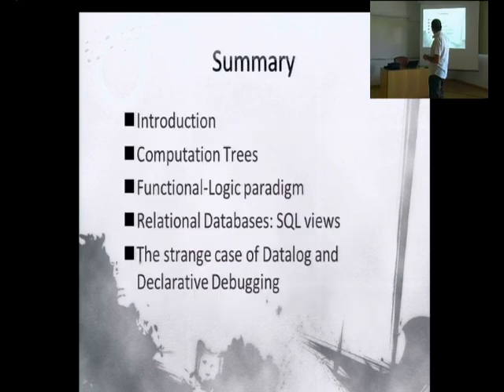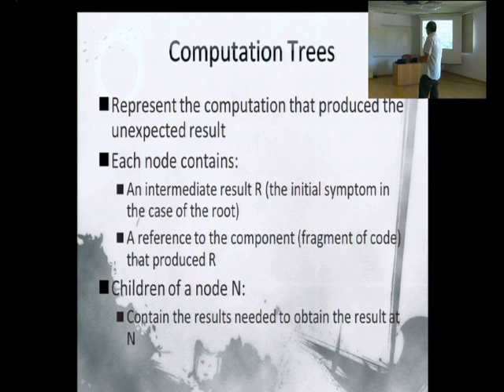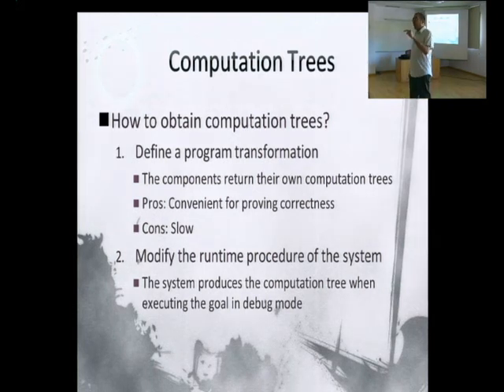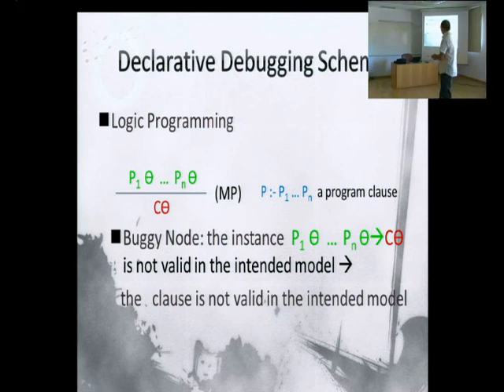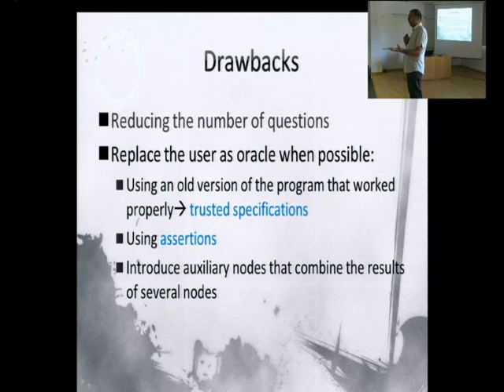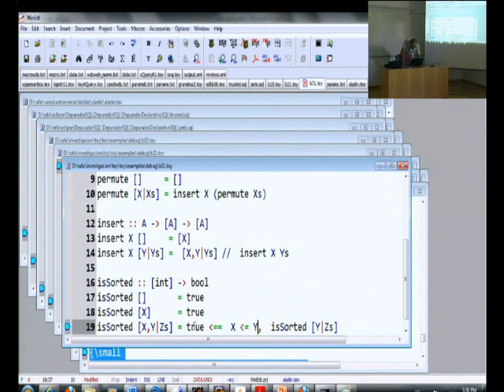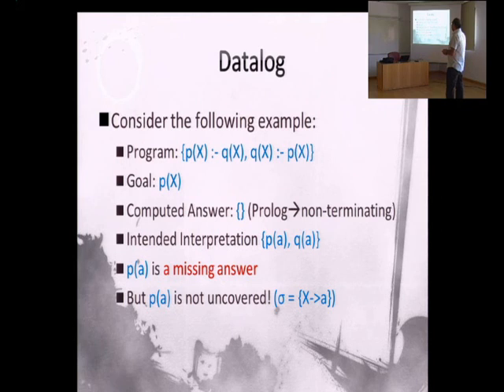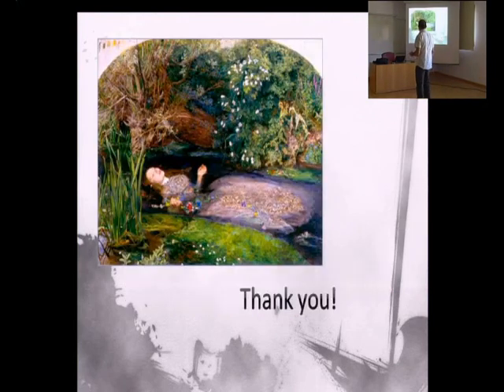[Biblioteca 21/09/2011] Declarative debugging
-Autor: Rafael Caballero Roldán
-Descripción: Declarative debugging is a debugging technique that abstracts the execution details to focus on the semantic meaning of the program components. It was frst proposed in the feld of Logic Programming, but its general structure has been later extended to other programming paradigms, becoming an active area of research. The technique relies on a data structure, the computation tree, that represents some computation producing an unexpected result. This tree is traversed by asking questions to the user about the correction of the intermediate computation steps until the source of the bug has been found. We show how instances of this general technique can be defned for diferent programming paradigms simply adapting the defnition of computation tree. In particular we present the instances that have been developed by the Declarative Programming Group at the University Complutense of Madrid, which include functional-logic languages (Toy and Curry), object oriented languages (Java), deductive databases (Datalog) and SQL views. Bachelor's degree in Computer Science by the Universidad Politécnica de Madrid and Ph.D in Mathematics by the Universidad Complutense de Madrid. Currently Lecturer (Prof. Contratado Doctor) in the Computer Science Department at the Faculty of Computer Science. Research areas of interest: functional-logic programming, declarative and algorithmic debugging, qualifed declarative programming and in general declarative languages including uncertainty, SQL debugging and test-case generation, embedding of XML query languages in declarative languages, program transformation techniques for declarative languages.
-Fecha: 21/09/2011
-Duración: 01:35:10
-Materia: Informática
-Submateria: Programación de ordenadores
-Formato: WMV
-Idioma: Inglés
-Centro: Facultad de Informática